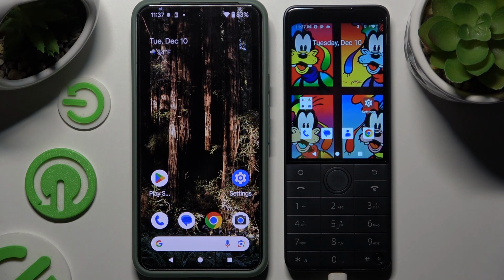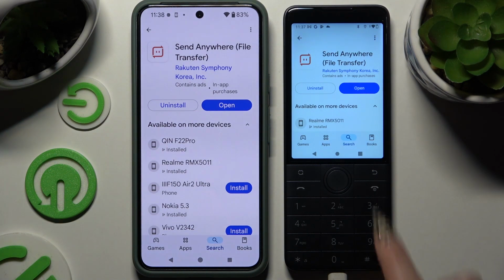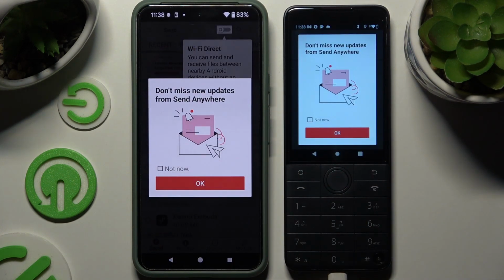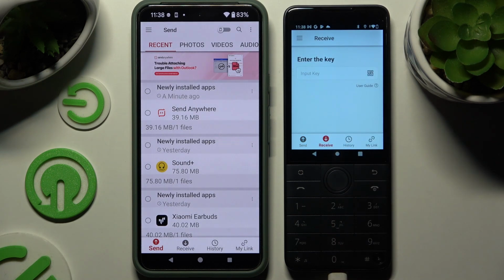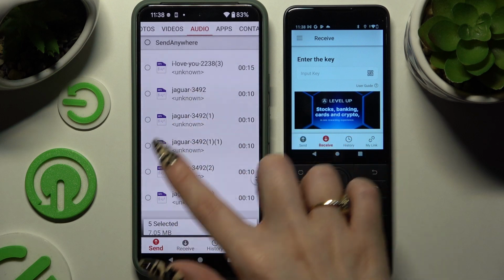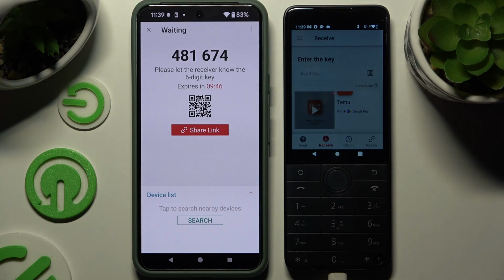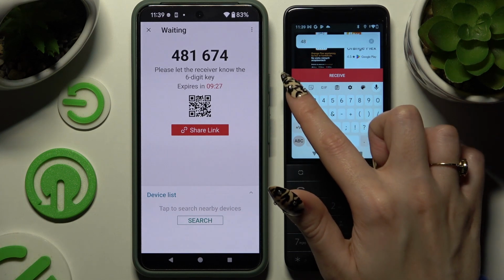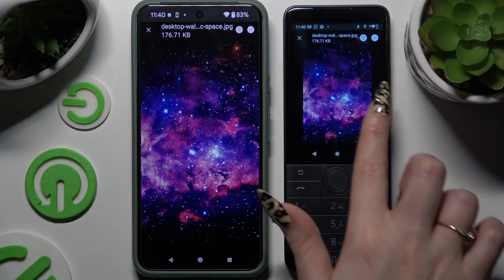DUOQIN F22 Pro - How to Transfer Files from an Android Device Using Send Anywhere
In this tutorial, learn how to transfer files from an Android device to your DUOQIN F22 Pro using the Send Anywhere app. This quick and secure method allows you to send photos, videos, documents, and other files between devices without the need for cables or internet connections. Follow these simple steps to start transferring files between your devices effortlessly.

How to transfer files from an Android device to the DUOQIN F22 Pro using Send Anywhere
Steps to install and set up Send Anywhere on both devices
How to send files securely via Wi-Fi Direct for fast and easy transfers